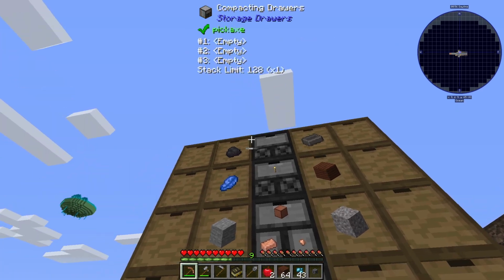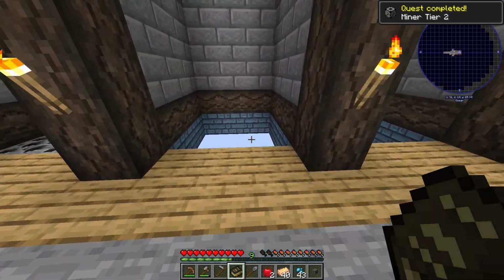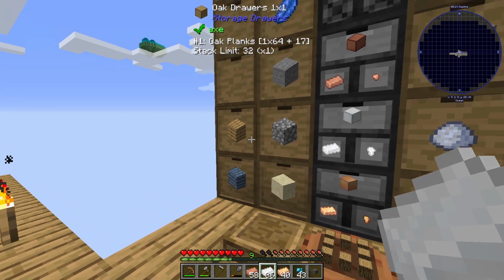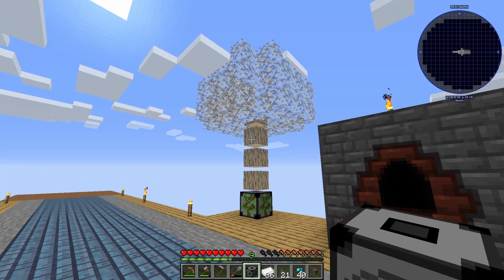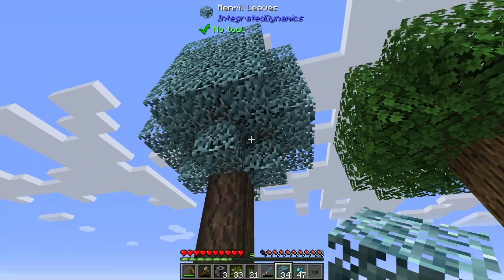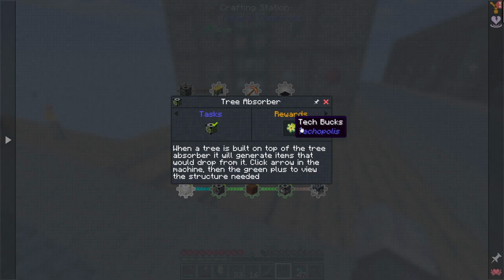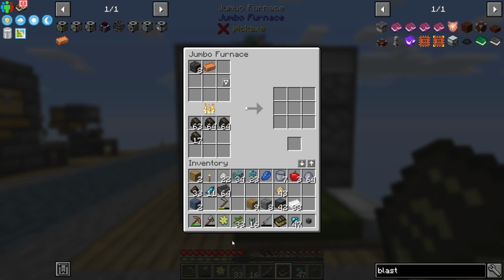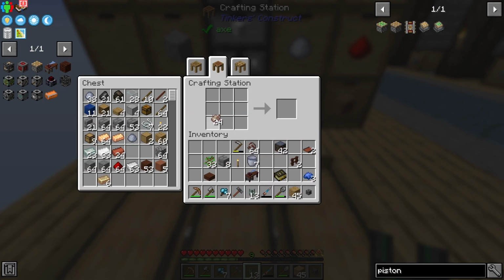Minecraft Techopolis Skyblock - Down the Rabbit Hole Stirling Dynamo #3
Welcome to techopolis, a tech-based modpack. Contains mods like mekanism and thermal. Custom machines for getting resources to make technium to advanced into different tiers.

 Fancy a extra challenge try some of the new world types including terraforged and hex landsQuests will guide you through how to start and how to get through the modpack|